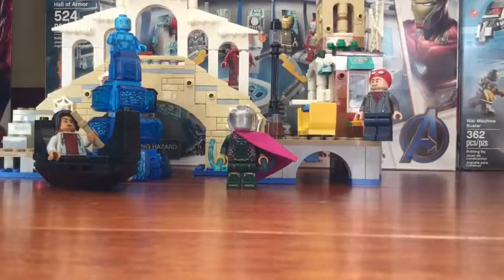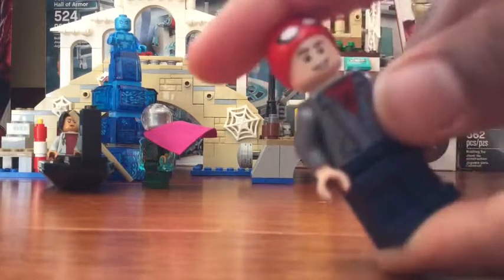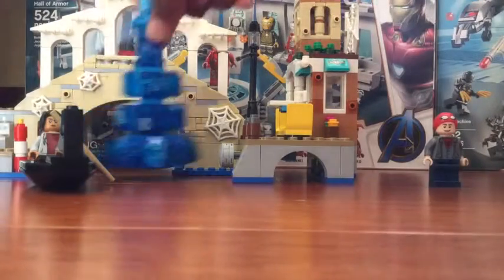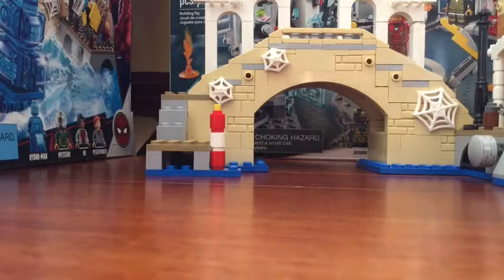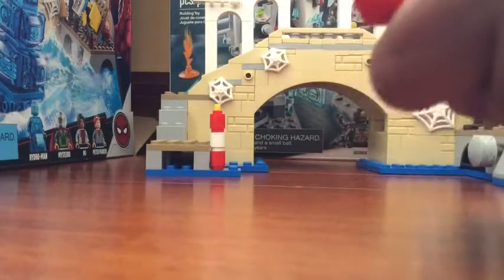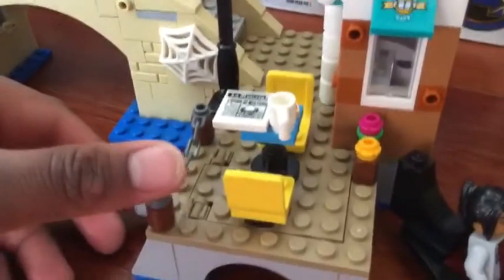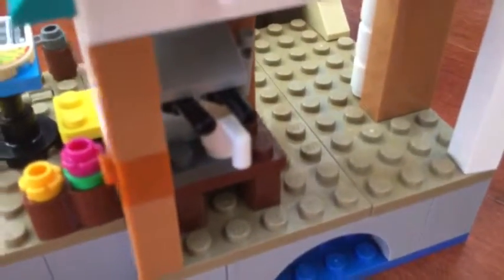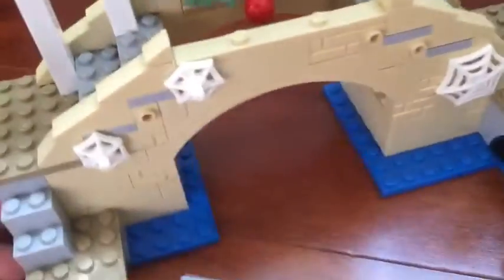Lego Spider-Man Far From Home Hydro-man attack set review